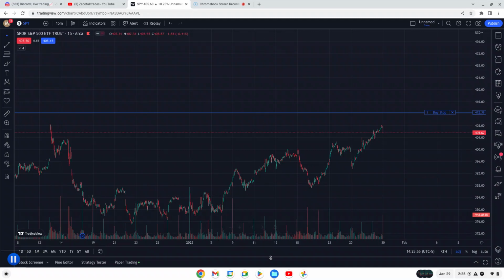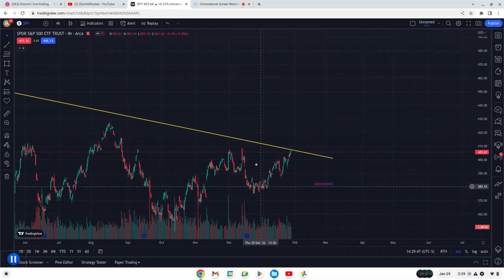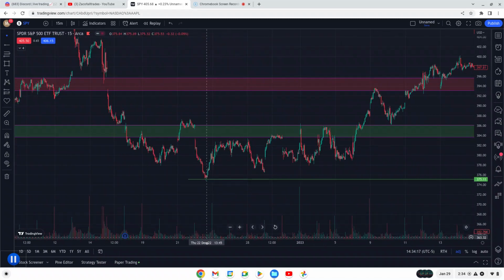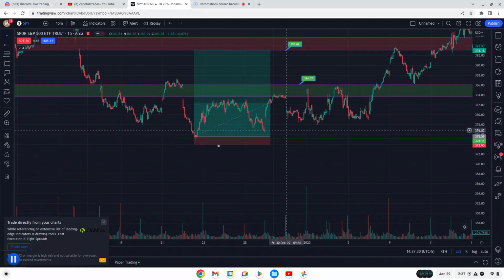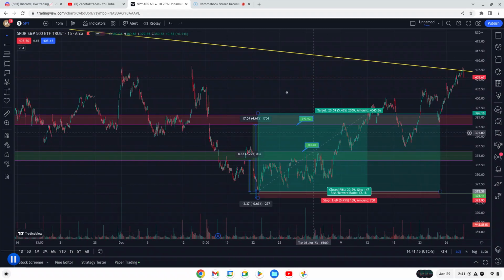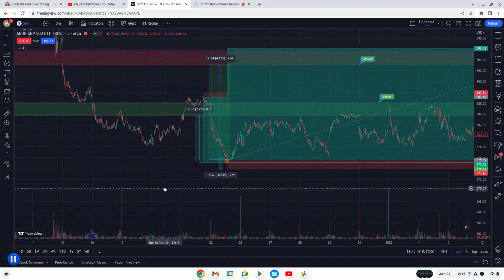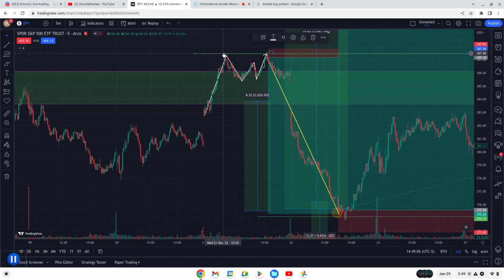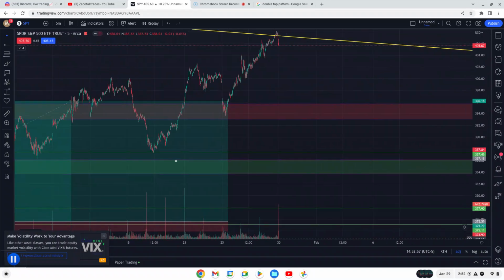HOW TO CHART PT 2 📈( FOR HELP)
Thanks to everyone that supports me !! ❤️